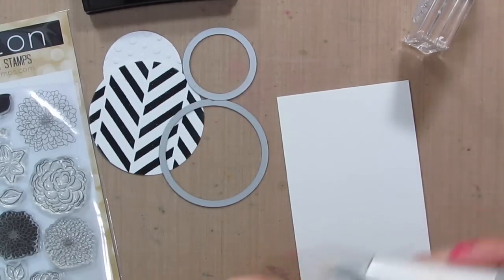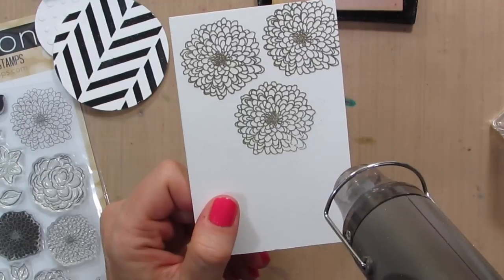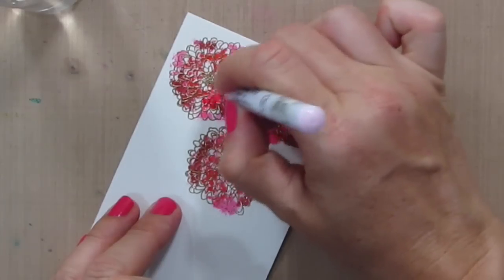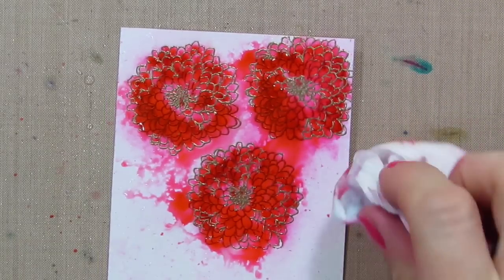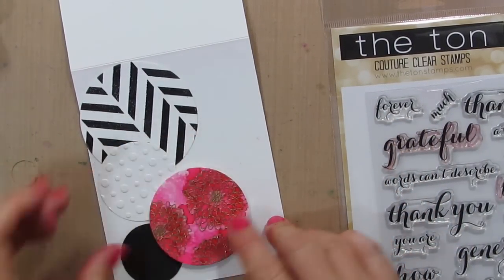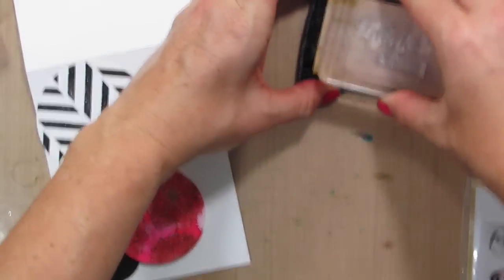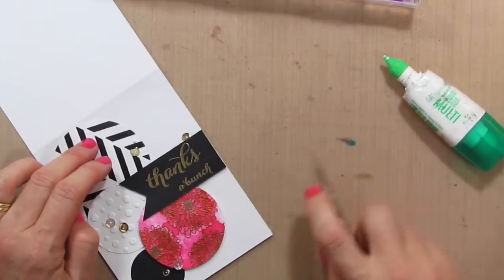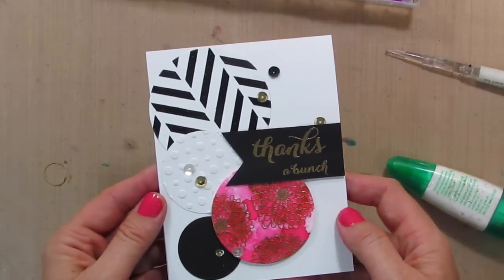Gold Embossing and Zig Markers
I love the look of the gold embossing with the Zig Clean Color Real Brush Markers - this technique is FOOL PROOF! Anyone can try it and be successful. and it's SO fun!

Supplies:

Simple Florals Stamp Set,  Thanks a Bunch Stamp Set (The Ton)
Gold Embossing Powder and Circle Framelit Dies (SU)
Tombow Mono Multi Liquid Glue, 0.88 oz.